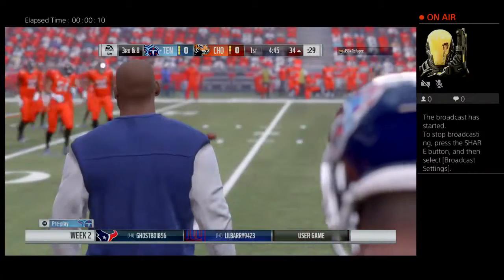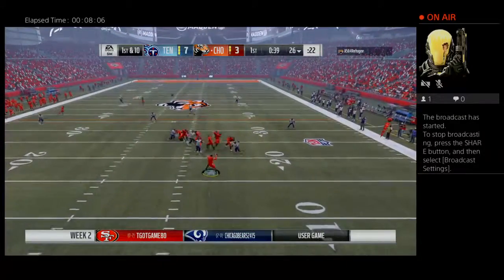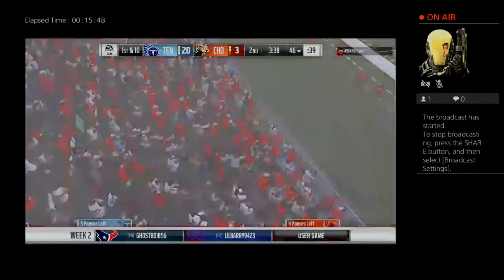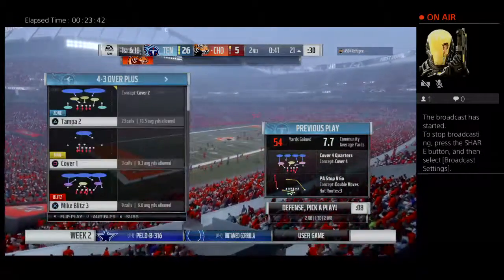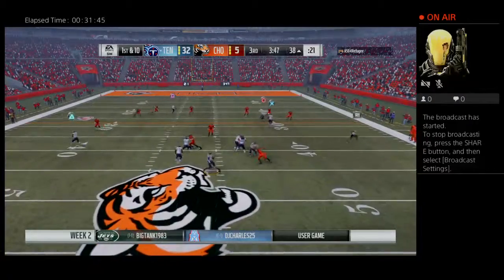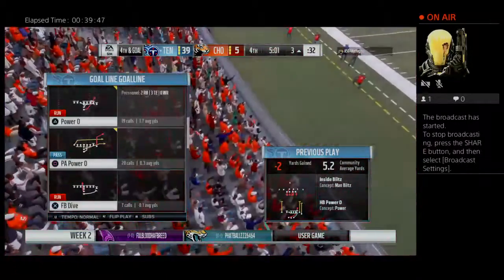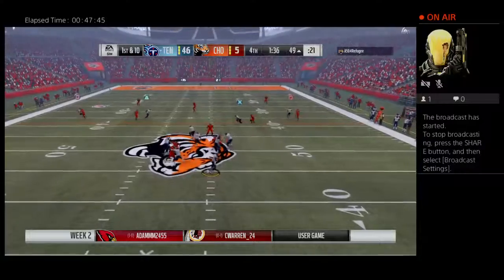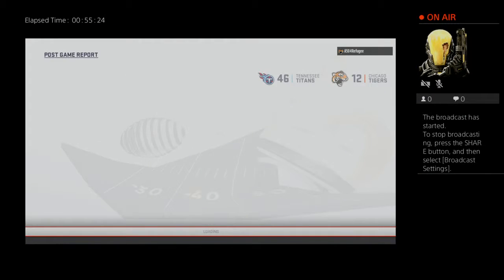boutdhatt_11's Live PS4 Broadcast